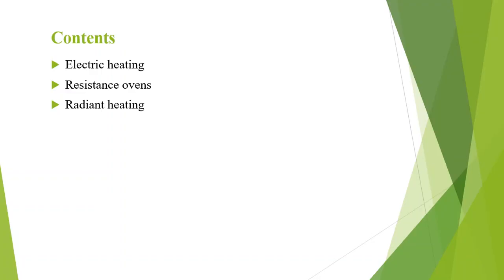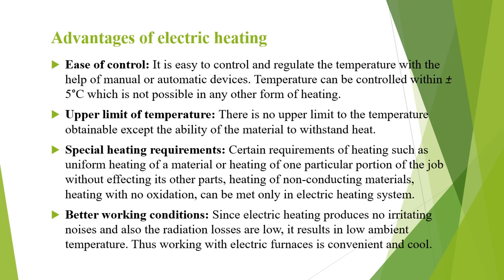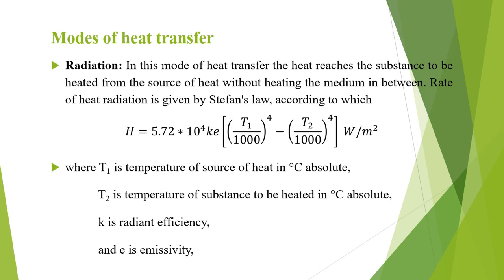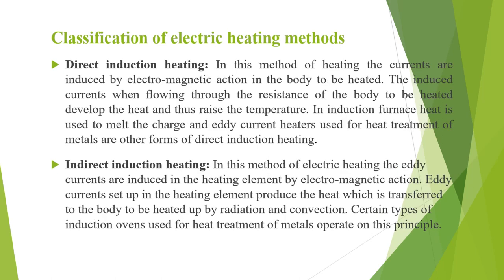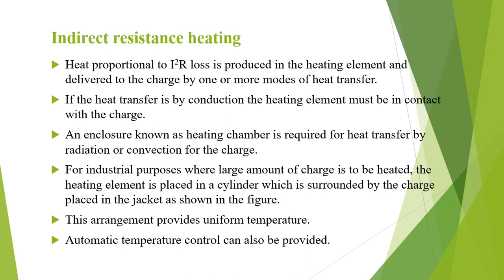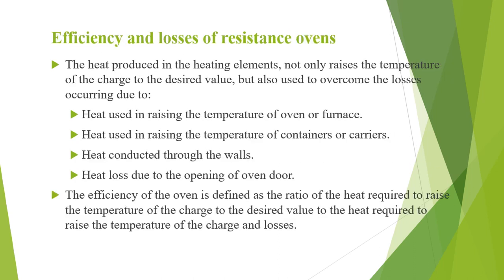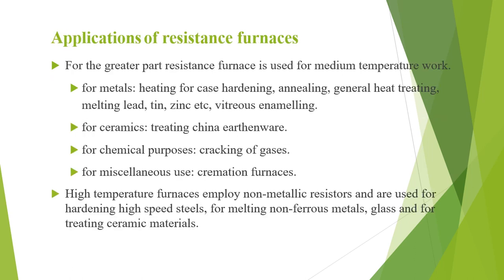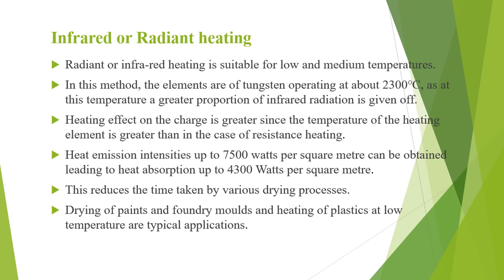VTU UEP 17EE742 M1 L2 Introduction to Electric heating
This video will explain the electric heating concept, resistance ovens and radiant heating.

Lecture By: Prathibha M, Department of Electrical and Electronics Engineering, Canara Engineering College Mangalore